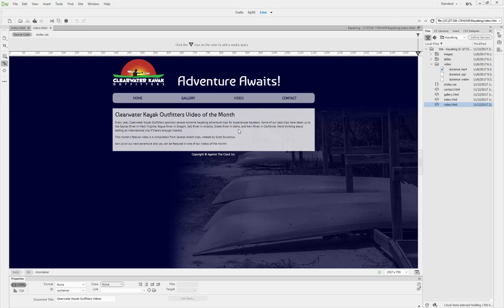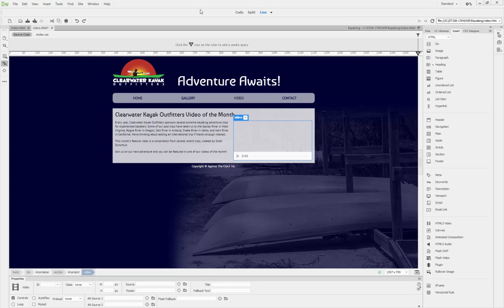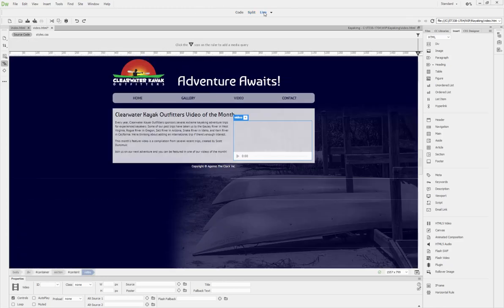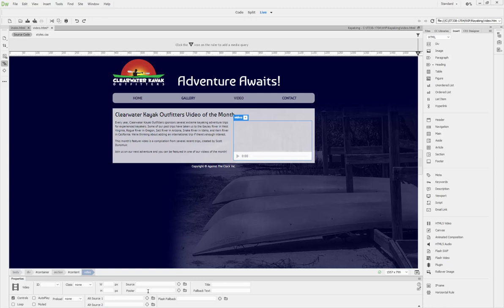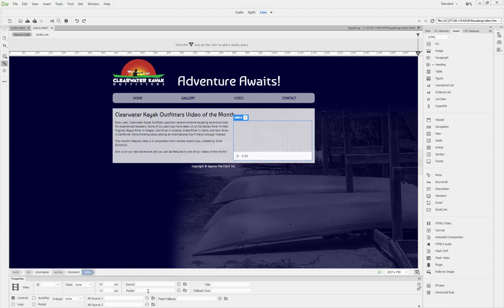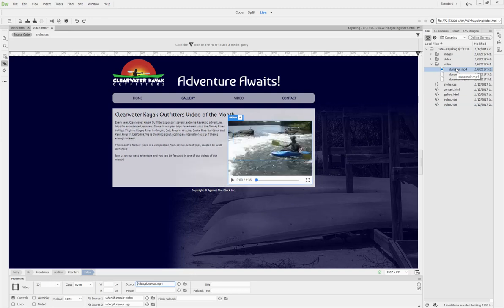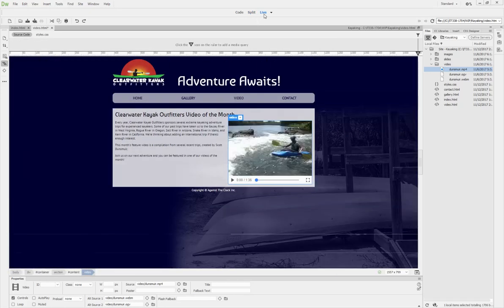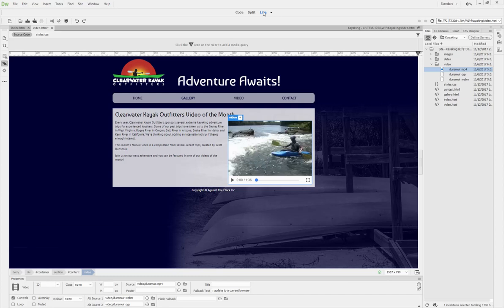Project-06 Kayaking Part 3 Pages 80-283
Load an HTML Video into a web page
Set sources, autoload and width